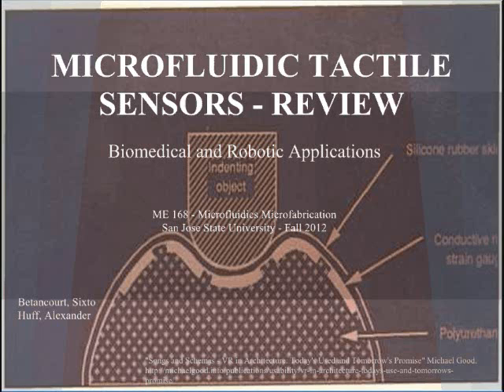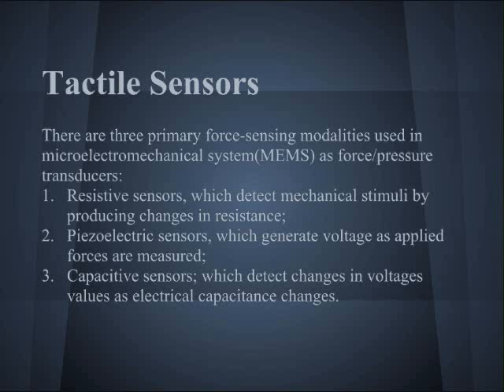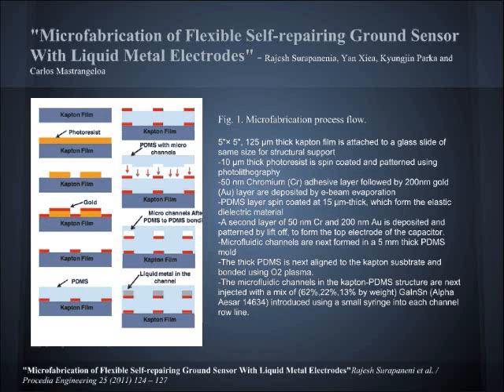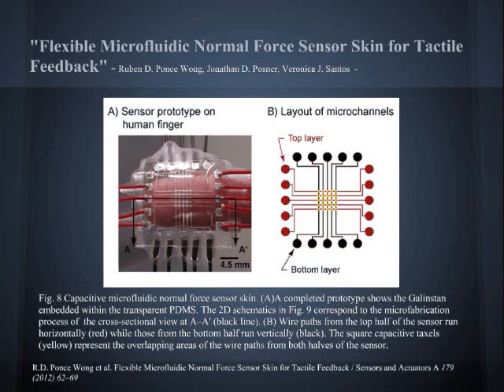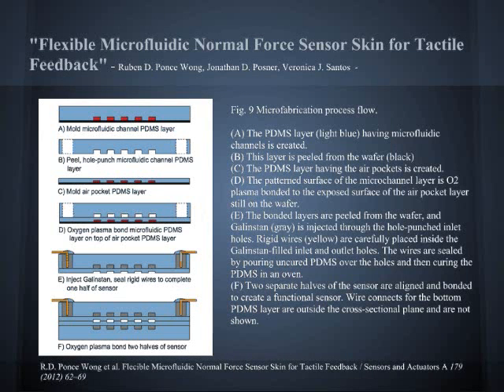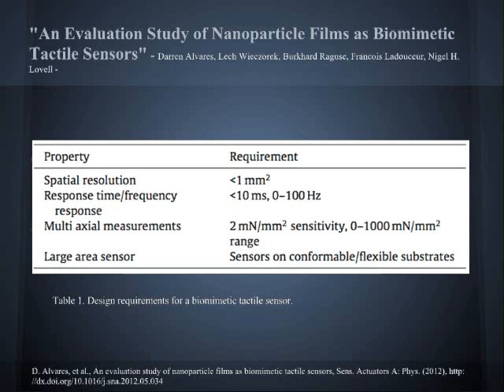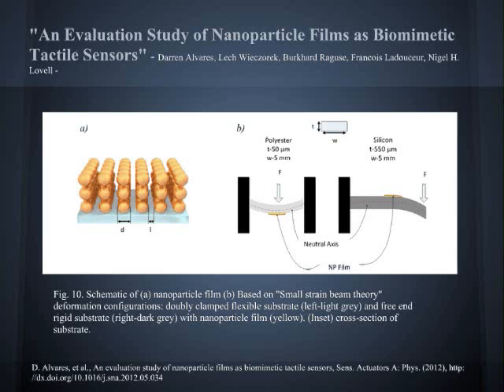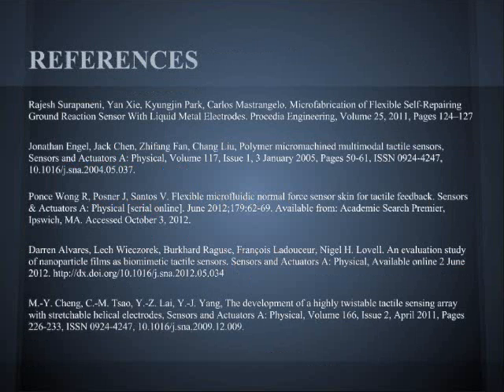San Jose State University ME 168 Topic Review - Tactile Sensors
A Review of microfluidic tactile sensor arrays by Betancourt, Sixto and Huff, Alexander. MatE/ME 168 - Microfluidics Microfabrication San Jose State University - Fall 2012
Referances
Rajesh Surapaneni, Yan Xie, Kyungjin Park, Carlos Mastrangelo. Microfabrication of Flexible Self-Repairing Ground Reaction Sensor With Liquid Metal Electrodes. Procedia Engineering, Volume 25, 2011, Pages 124--127

Jonathan Engel, Jack Chen, Zhifang Fan, Chang Liu, Polymer micromachined multimodal tactile sensors, Sensors and Actuators A: Physical, Volume 117, Issue 1, 3 January 2005, Pages 50-61, ISSN 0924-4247, 10.1016/j.sna.2004.05.037.

Ponce Wong R, Posner J, Santos V. Flexible microfluidic normal force sensor skin for tactile feedback. Sensors & Actuators A: Physical [serial online]. June 2012;179:62-69. Available from: Academic Search Premier, Ipswich, MA. Accessed October 3, 2012.

Darren Alvares, Lech Wieczorek, Burkhard Raguse, François Ladouceur, Nigel H. Lovell. An evaluation study of nanoparticle films as biomimetic tactile sensors. Sensors and Actuators A: Physical, Available online 2 June 2012.

M.-Y. Cheng, C.-M. Tsao, Y.-Z. Lai, Y.-J. Yang, The development of a highly twistable tactile sensing array with stretchable helical electrodes, Sensors and Actuators A: Physical, Volume 166, Issue 2, April 2011, Pages 226-233, ISSN 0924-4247, 10.1016/j.sna.2009.12.009.